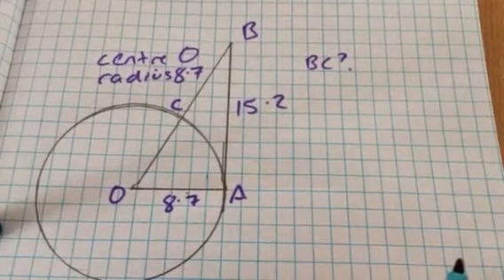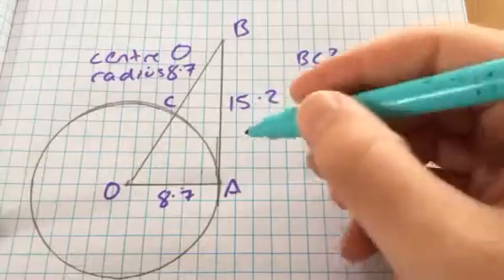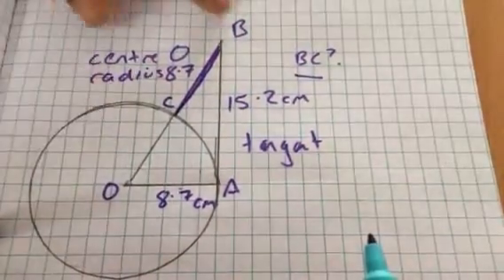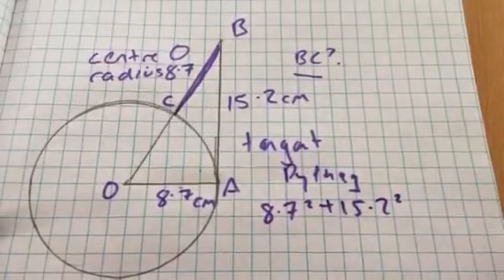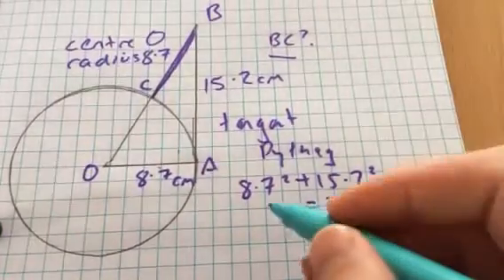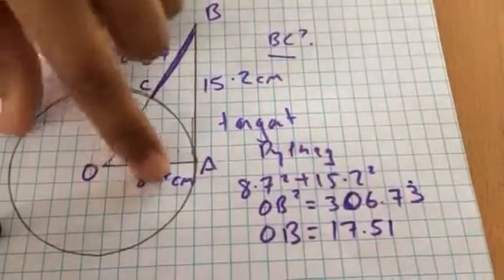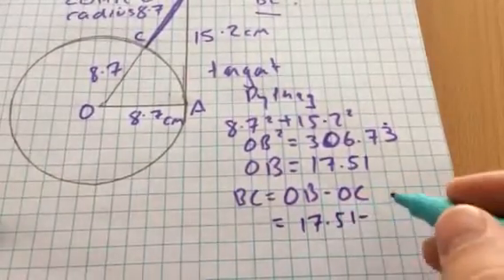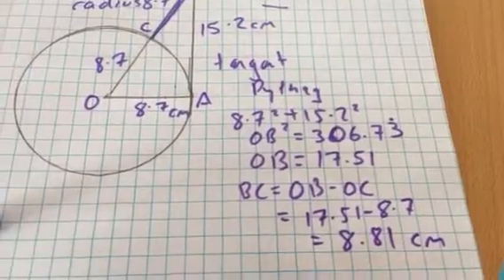Maths: Circle and pythagoras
Finding length of triangle side using Pythagoras and radius of circle.
tangent of circle is perpendicular to radius (circle theorem)